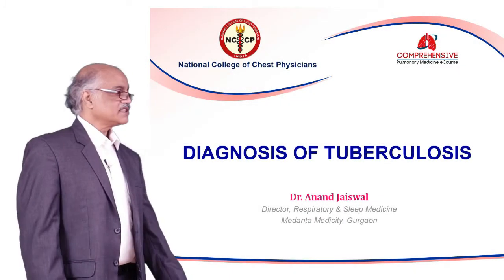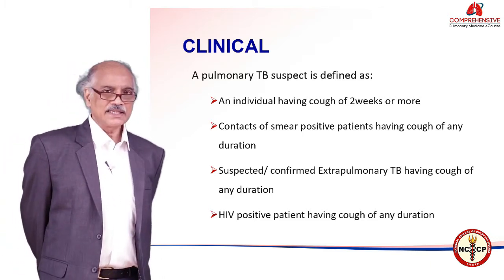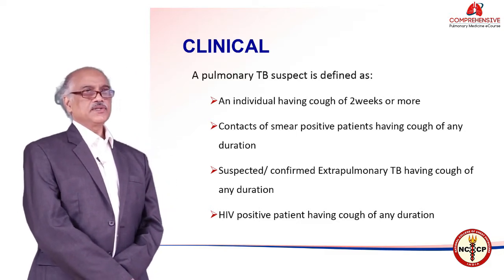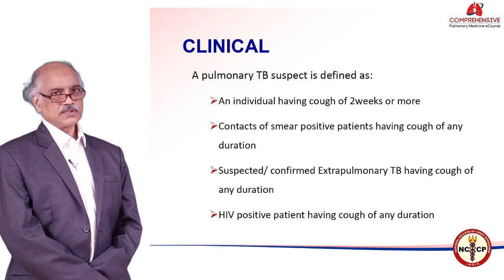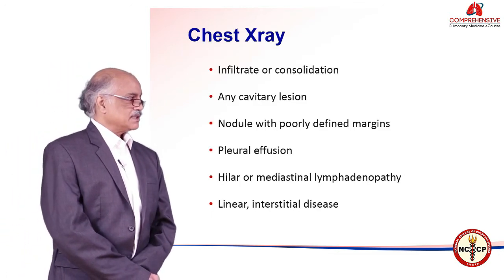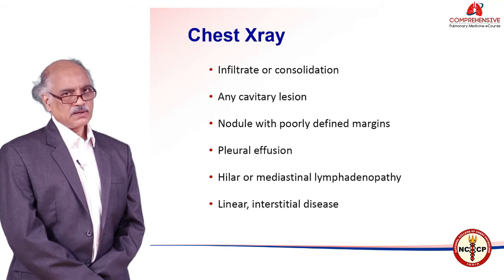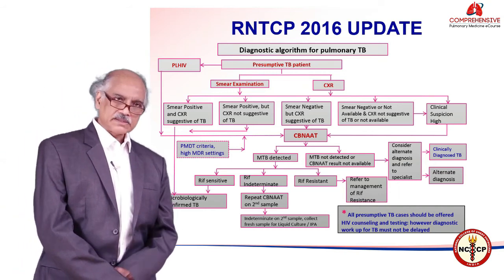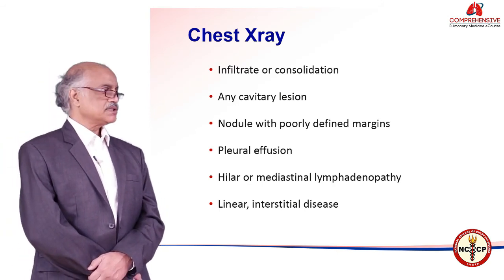Diagnosis of Tuberculosis - Dr. Anand Jaiswal - Comprehensive Pulmonary Medicine eCourse